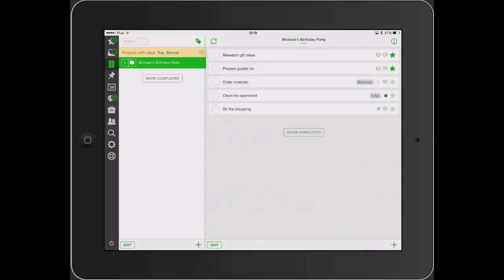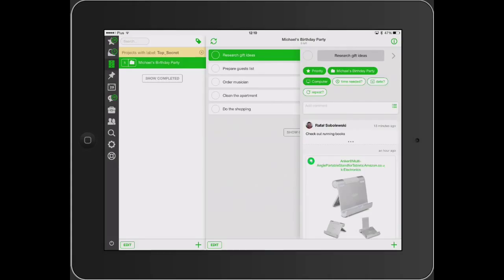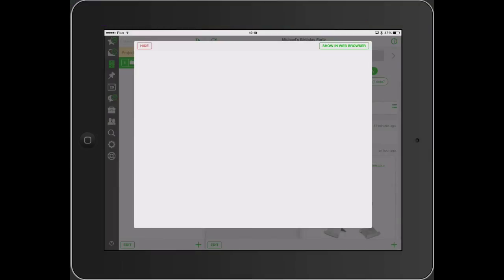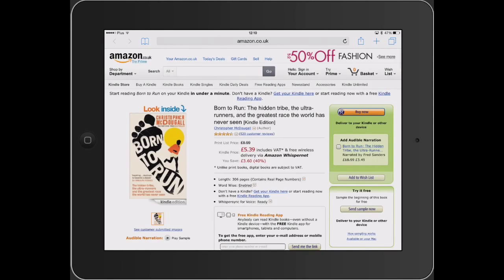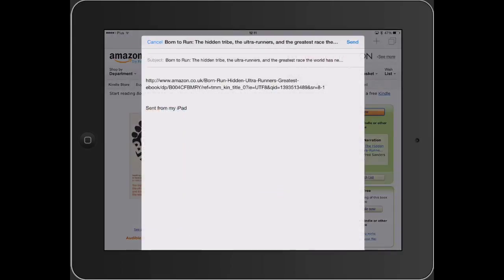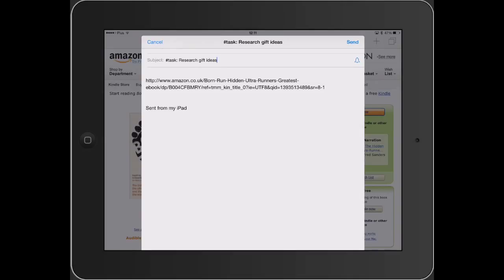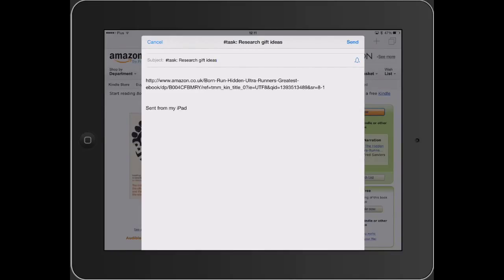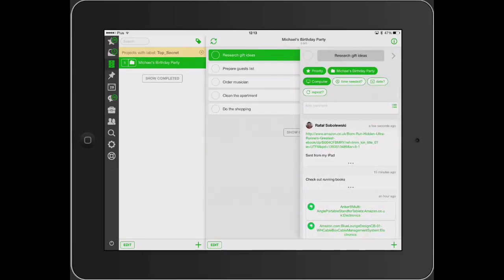Send comments to task via mail in Nozbe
Walkthrough hot to send comment via mail to already existing tasks in Nozbe.